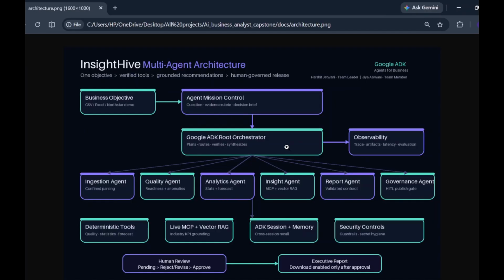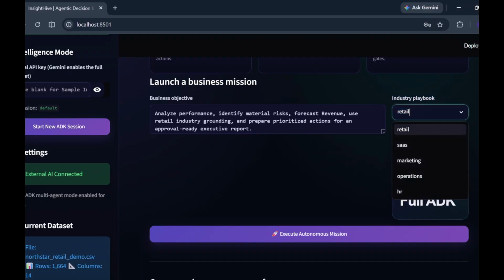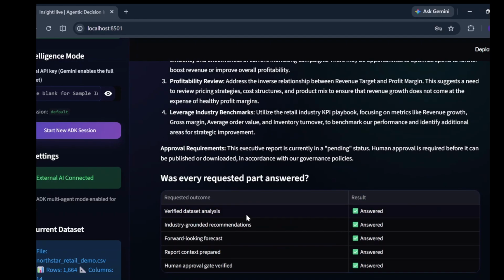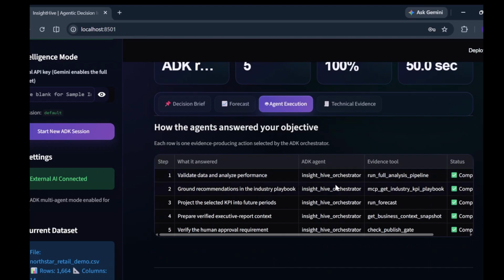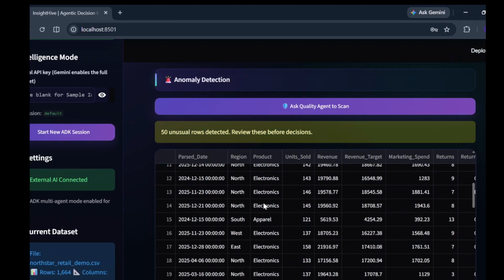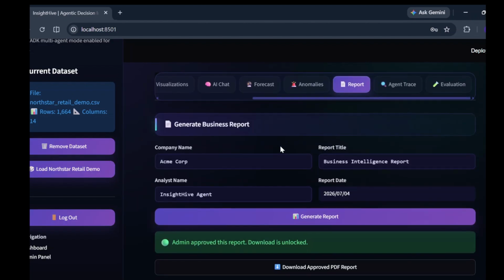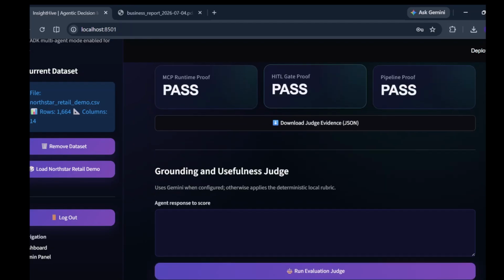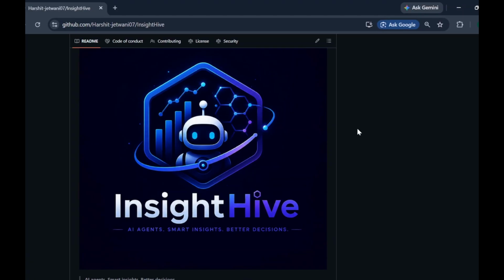InsightHive — Governed Multi-Agent Business Intelligence | Google ADK Kaggle Capstone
InsightHive is a Google ADK powered multi-agent business intelligence system built for the Kaggle AI Agents Capstone.

It turns one business objective into verified analysis, forecasting, industry-grounded recommendations, human-governed reporting, and evaluation-backed decision evidence.

Team:
Harshit Jetwani — Team Leader & Co-Creator
Jiya Aalwani — Team Member & Co-Creator

Key Features:
- Google ADK root orchestrator
- Multi-agent workflow
- Real MCP industry grounding
- Forecasting and anomaly detection
- Cross-session memory proof
- Human-in-the-loop report approval
- Agent trace and technical evidence
- Evaluation suite with routing checks
- Docker + Render deployment support

Built with:
Google ADK, Gemini, Streamlit, Docker, Render, Python, and MCP-style grounding.